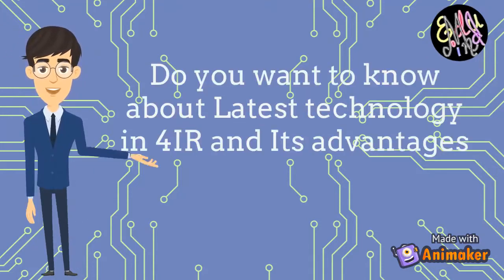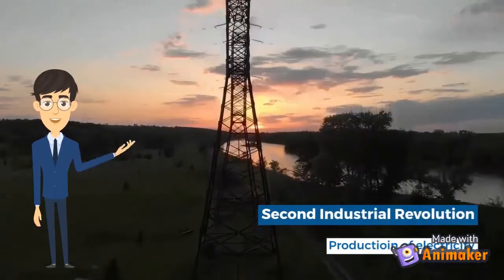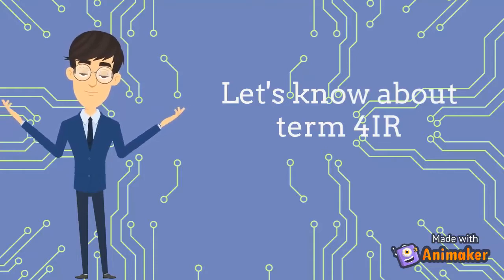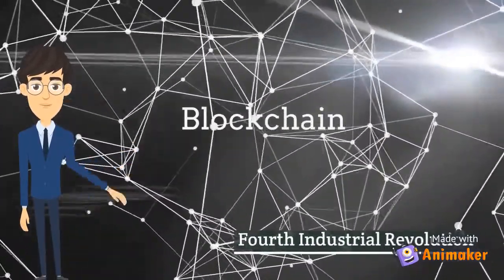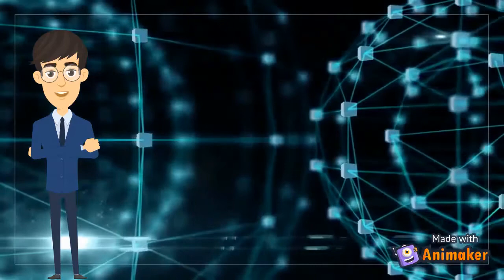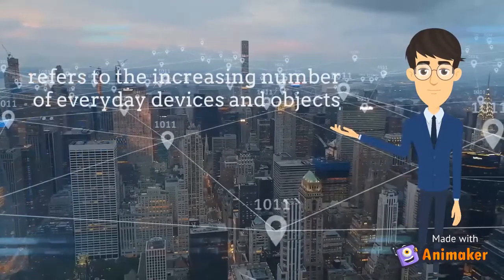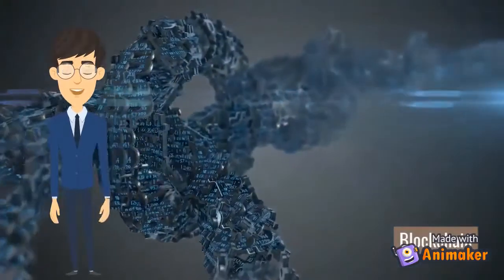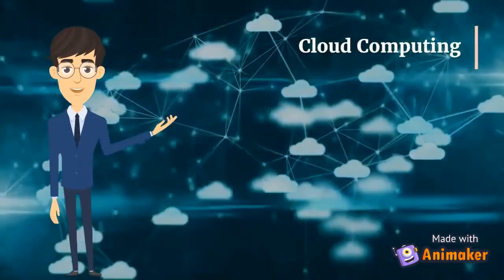Ready to know about latest Technologies and it's Magic? || 4G,IOT,4IR,Big Data,AI etc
This video is uploaded for education purpose. In this video try to give information about latest Technologies. Related to Industry, 4G,5G,IOT,4IR,Big Data,AI,Chat bots etc